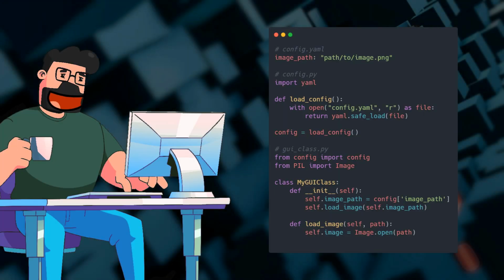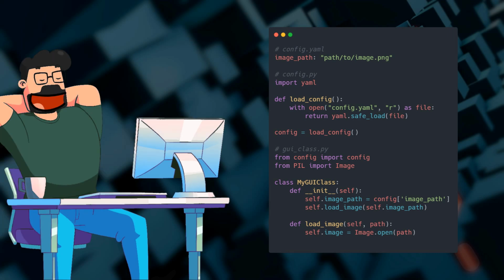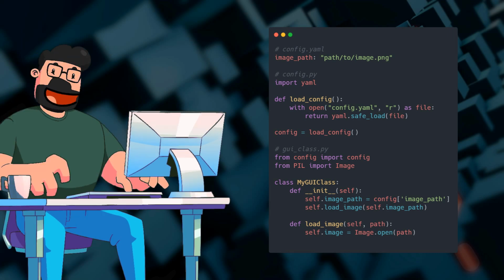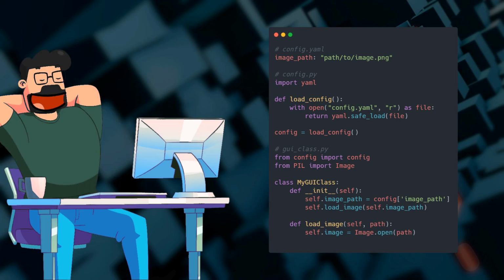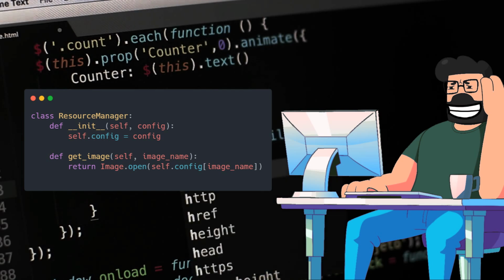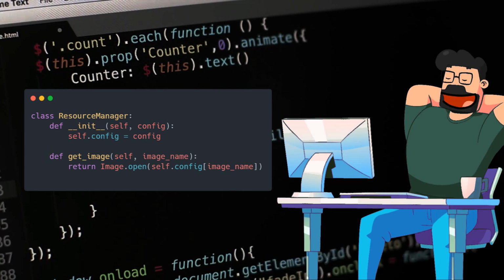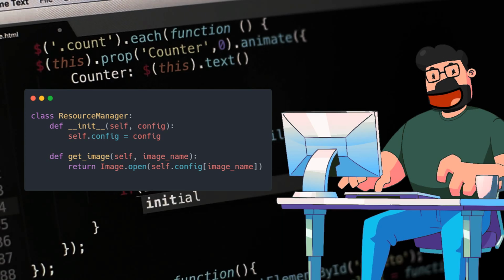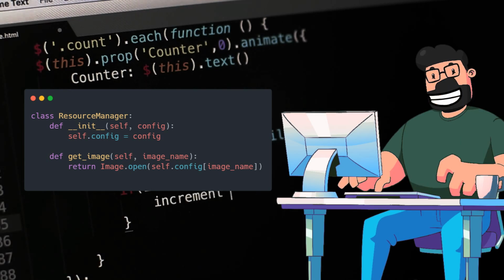Mastering Resource Path Handling: Best Practices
Discover the best practices for mastering resource path handling in this video. What is the proper way to deal with the resource path? Find out now!

✅ VIDEO INFO:
00:00:00 - "Exploring Python resource management in video"
00:00:21 - Resource management solution with code snippet.
00:00:52 - ResourceManager class promotes code reusability.

This solution would not have been possible without the contributions of users: Egg and Dmitry Voropaev